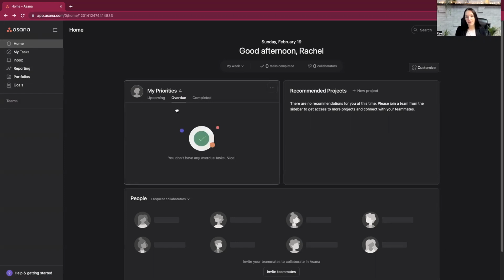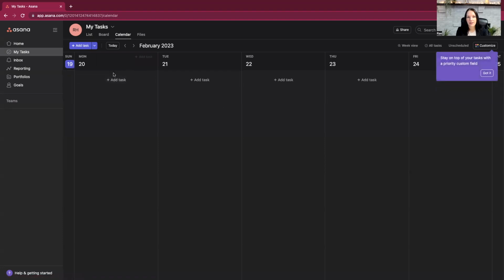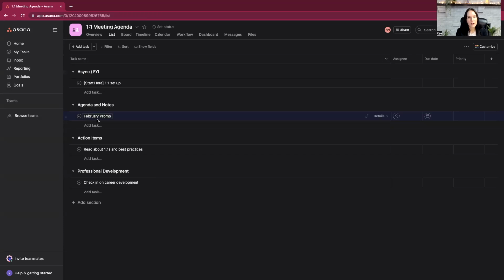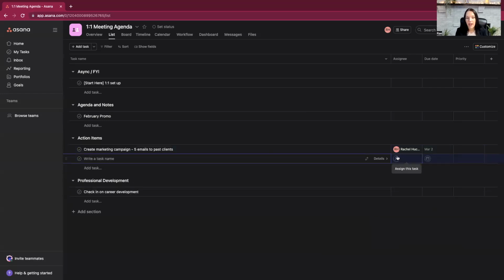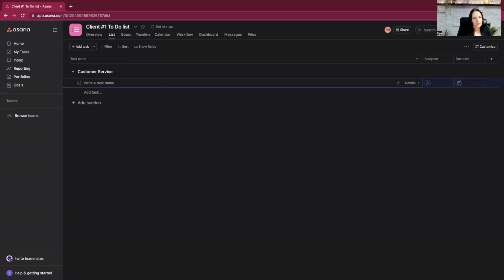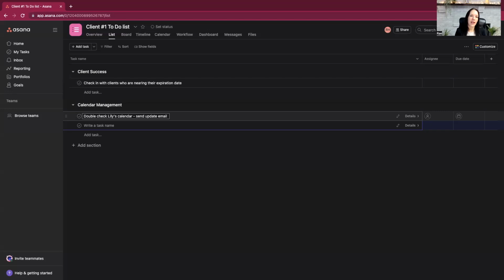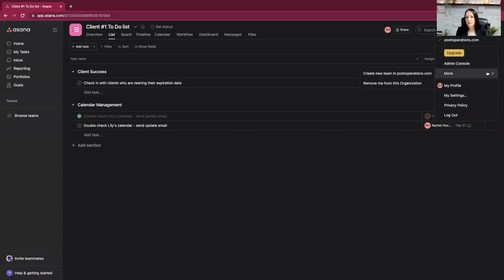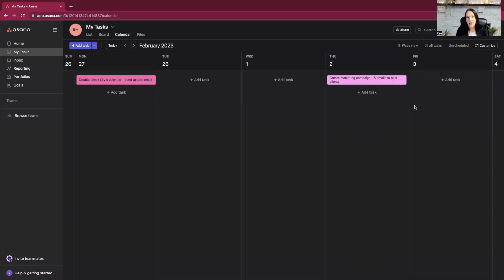How to Use Asana for Virtual Assistants